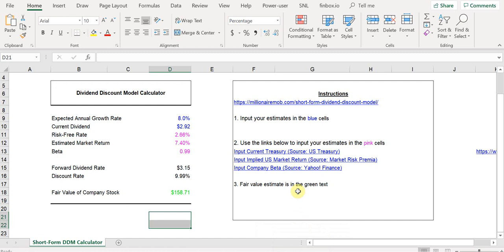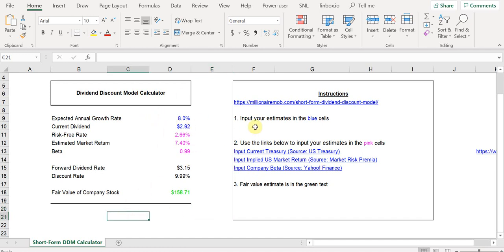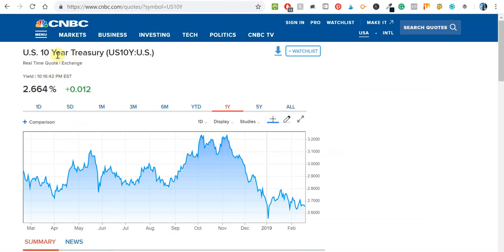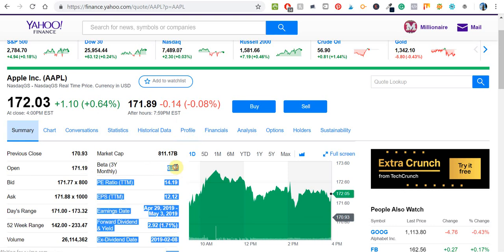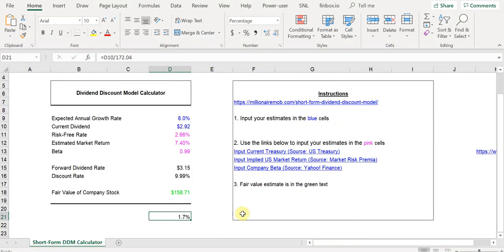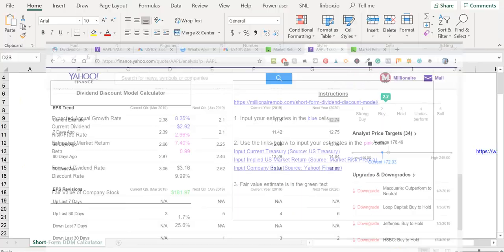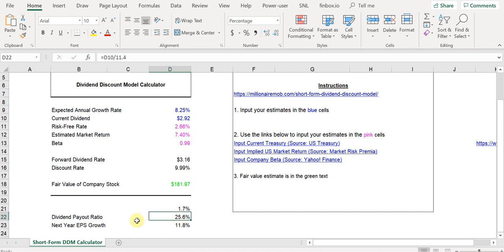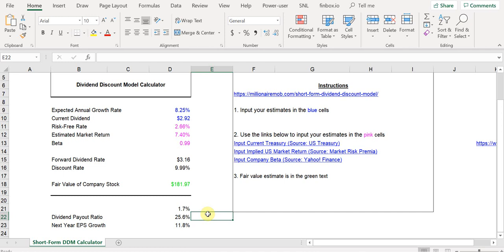How to Use a Dividend Discount Excel Template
A dividend discount excel template can be a great valuation tool to help screen for potential stocks to invest in. Our DDM template will help you narrow your stocks by using three simple steps.

In this video, we walk through the feasibility of Apple (AAPL) as a dividend growth investment.

Please let me know if you have any questions about our dividend discount excel template below.

Warning: I am not a professional. Do not take any stocks mentioned in this video as financial advice. I am not a financial advisor and can not legally solicit any advice.